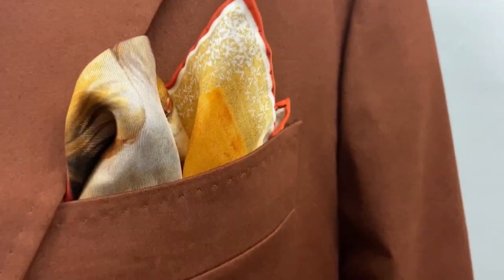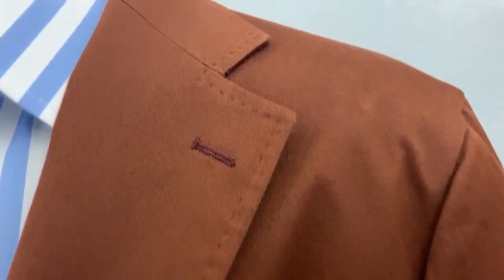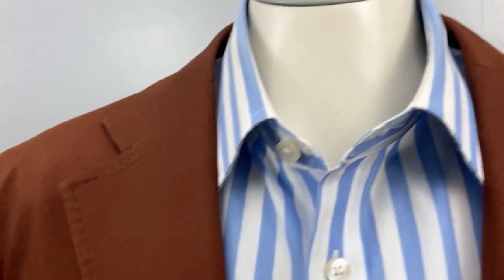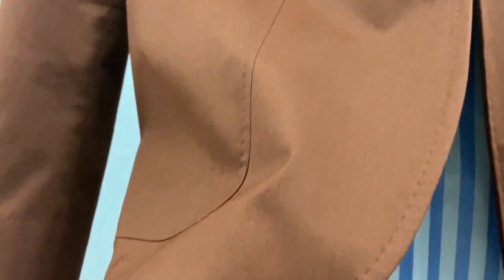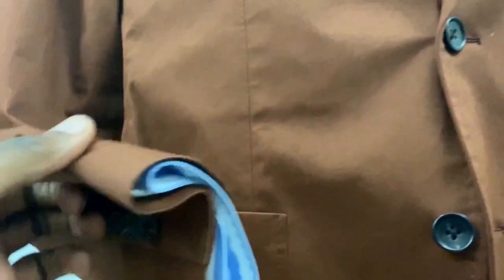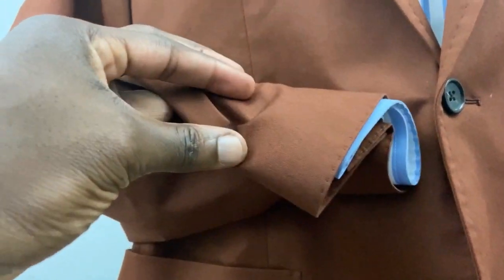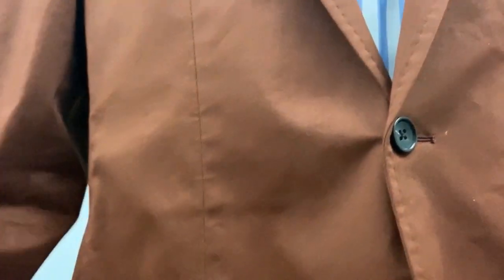Spier & Mackay Blazer Review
Spier and Mackay is a Fit Man Style Staple. From their pants to their turtlenecks to their suits, I've been a big fan for the last two years. This video is a review on the unconstructed blazer that is ideal for you guys, Fit Men.